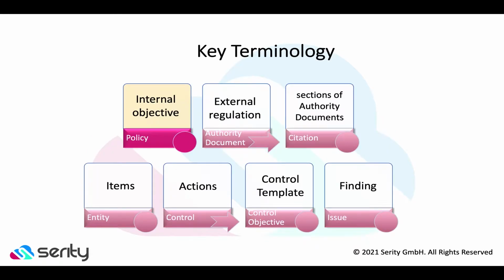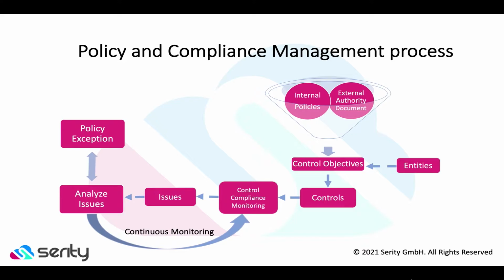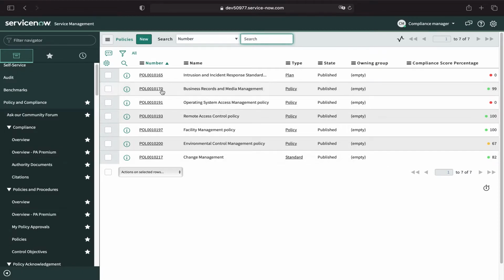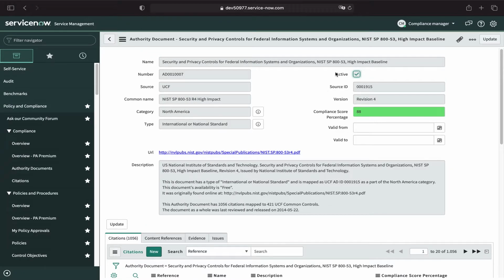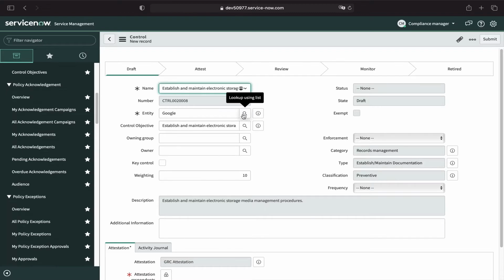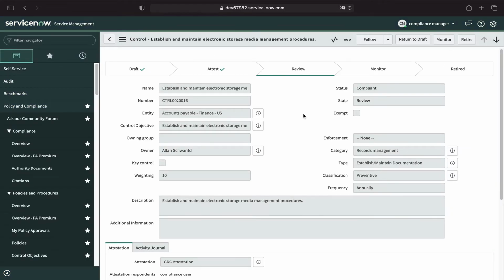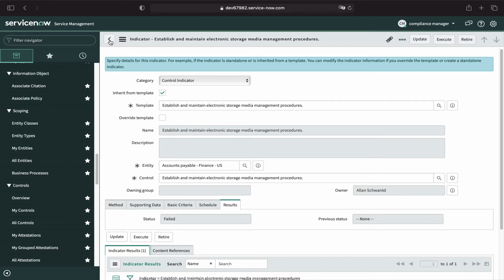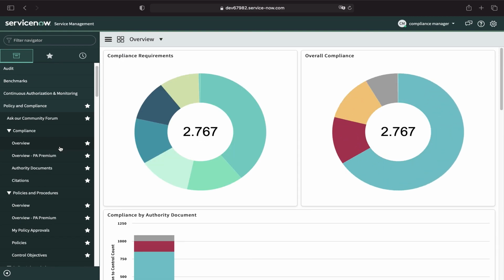GRC : Policy and Compliance Management in Servicenow | Process and Application | Serity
Our commitment:
Every company needs a helping hand and a trusted advisor, that focuses on their needs and generates empathy. We provide this from the beginning till the end, an important part leading to success.